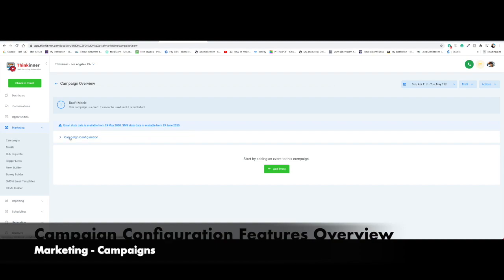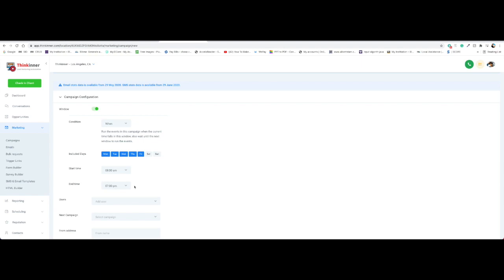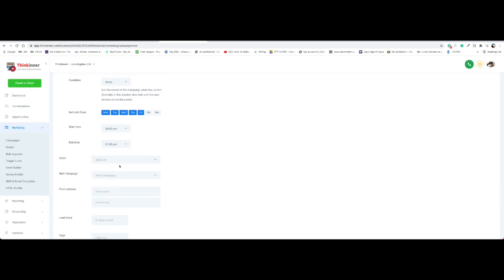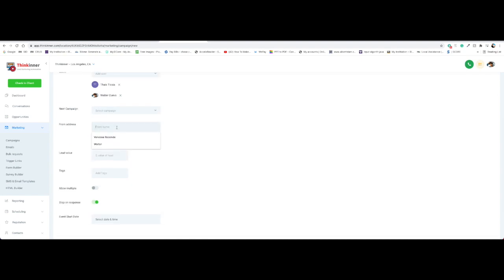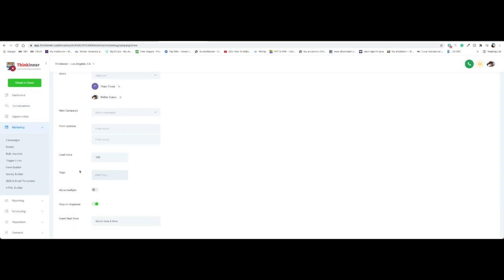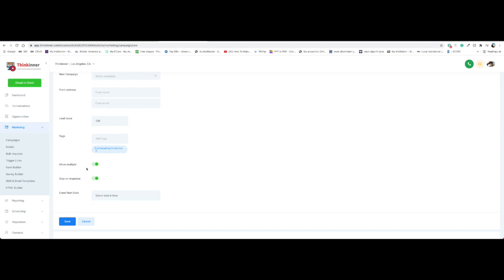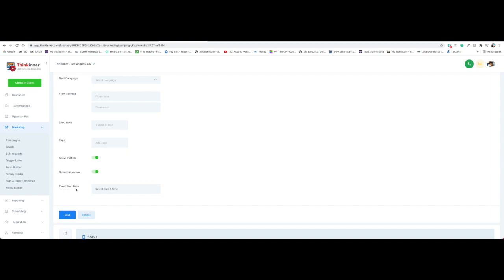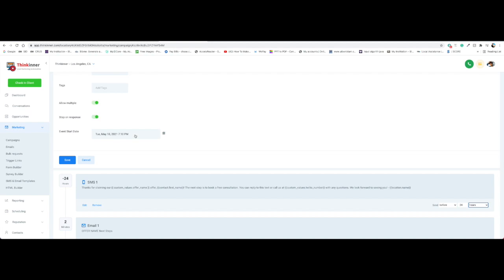Campaign Configuration Features Overview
Campaign Configuration Features Overview 1/3